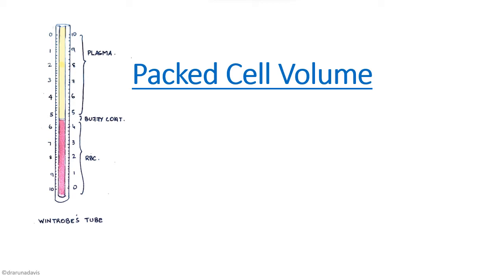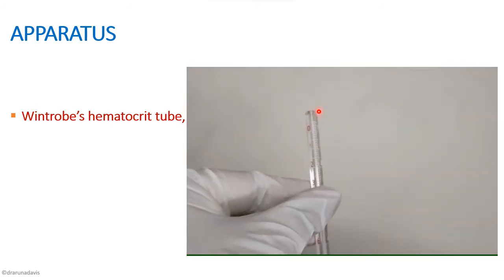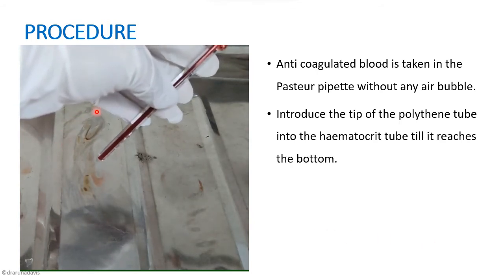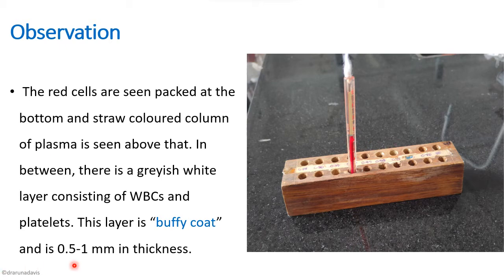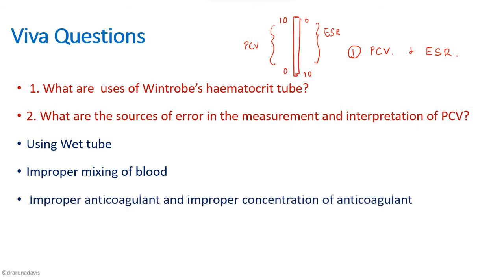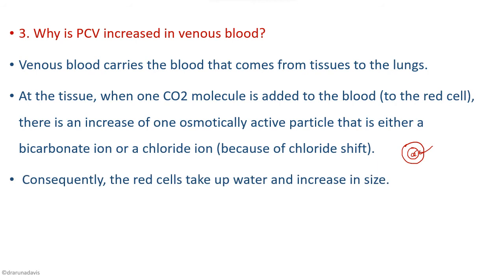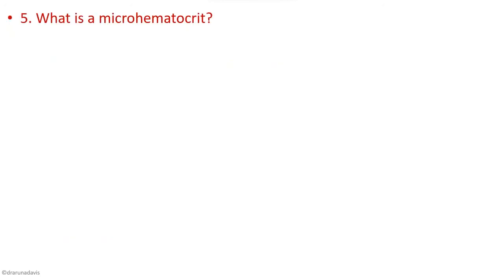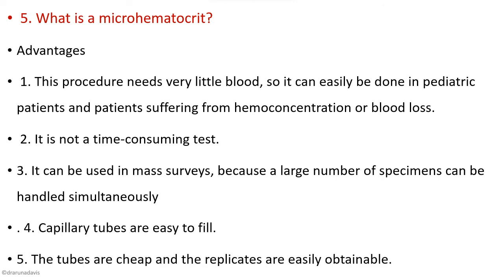Packed Cell Volume / Hematocrit [ PCV] | Hematology Practical Experiment| FIRST YEAR MBBS